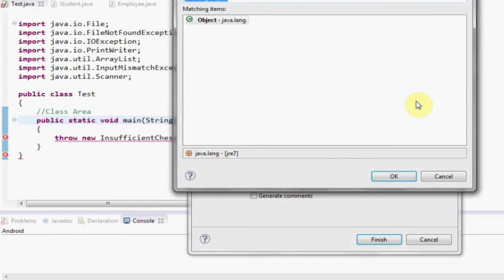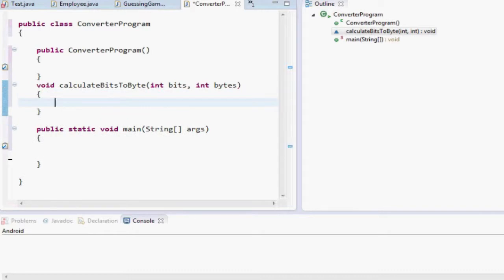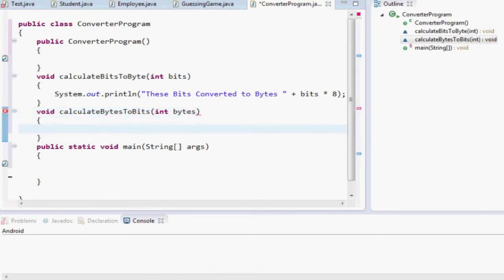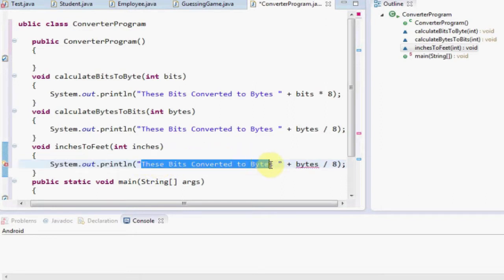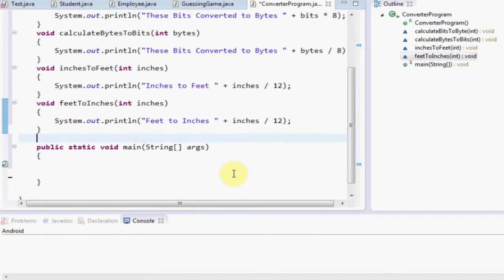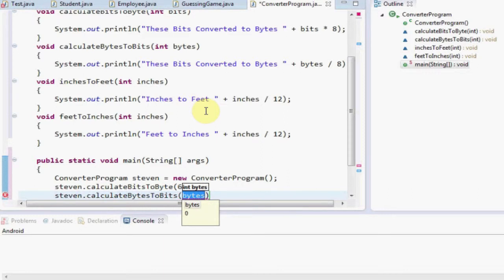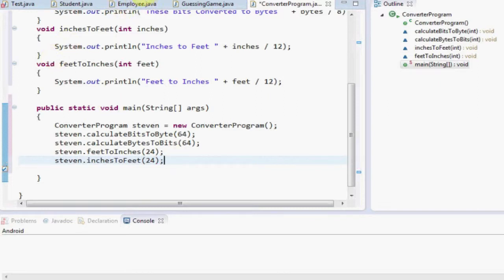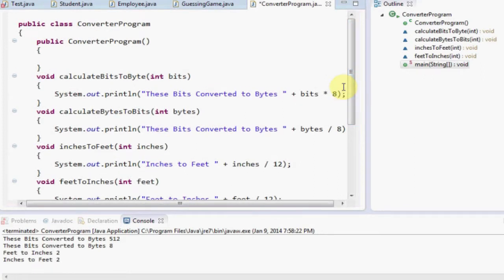Intermediate Java 16: Converter Program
Just a simple refresher and  program on how to convert some basic numbers from one value to another. Using parameters passed into the methods via the main.

Highly recommended book used as a reference for this Java tutorial series: